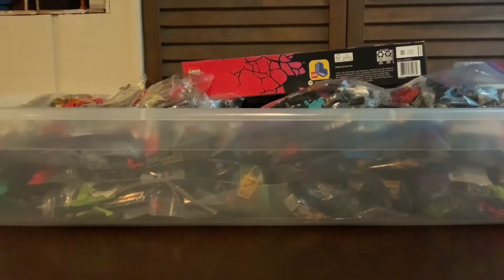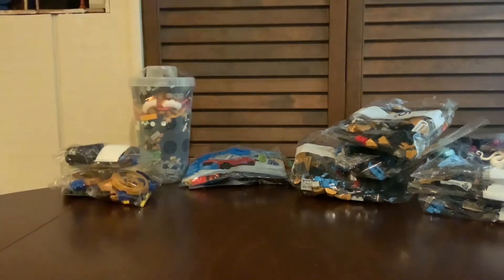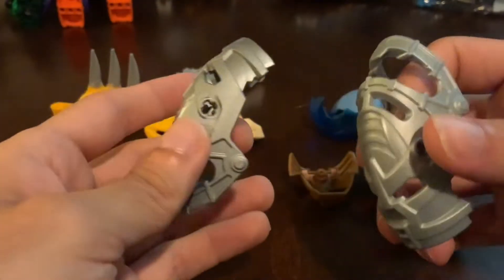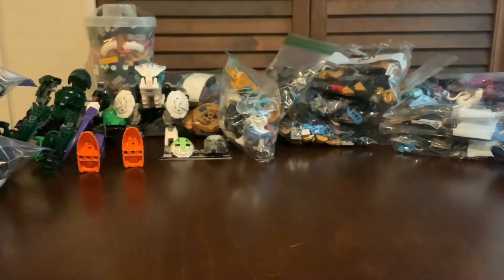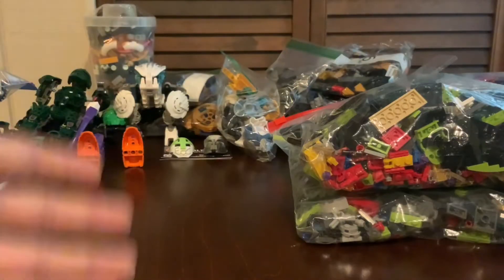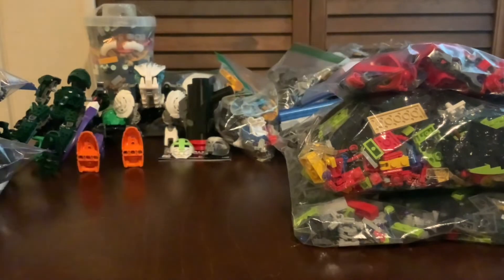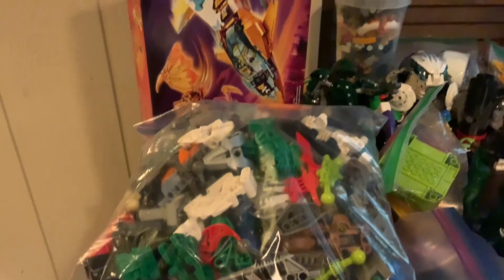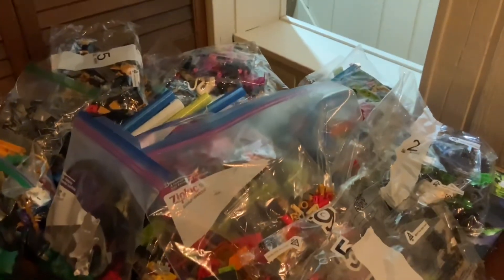$600 Brickfair VA Haul!